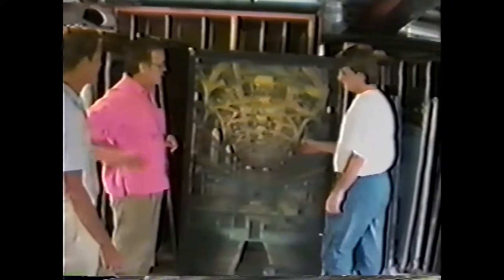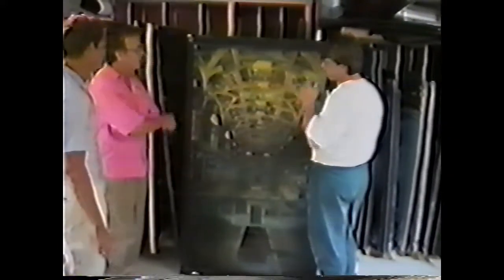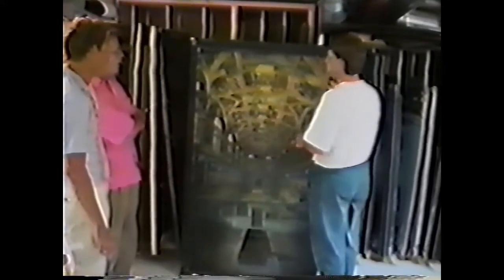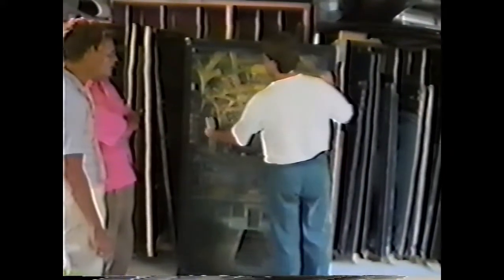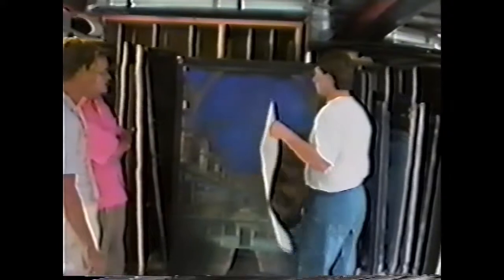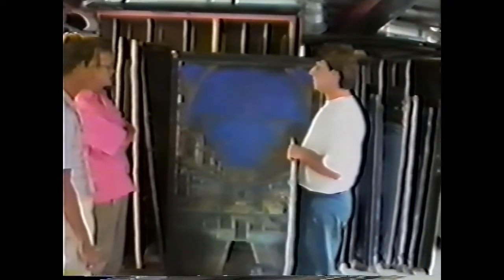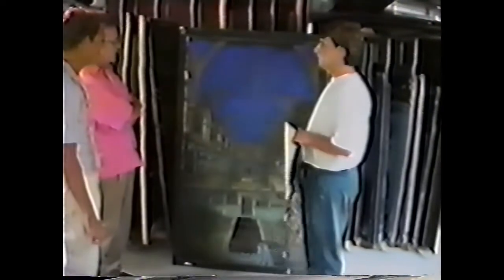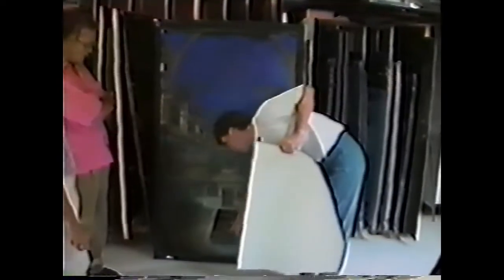A Guided Tour of Illusion Arts part 1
I found this video footage from my archives to be a bit more of a proper "guided" type tour of the matte painting studio Illusion Arts. The young man in the sweat pants and white t-shirt handling the paintings is matte artist Robert Stromberg and the gentleman behind the camera shooting the video is his father Bill Stromberg. Soon after this video footage was taken, Illusion Arts started replacing their artist easels and paints with computers. oh what a shame!!!